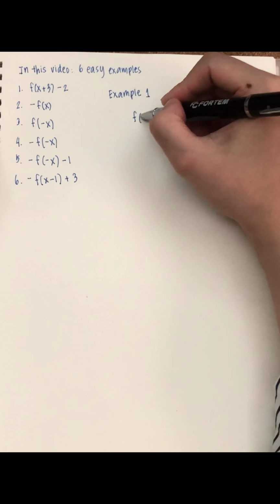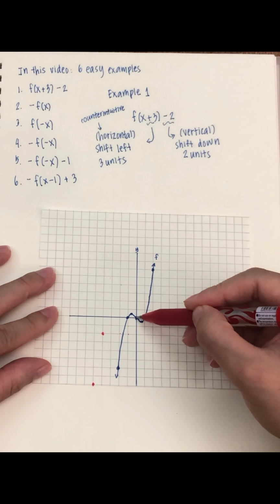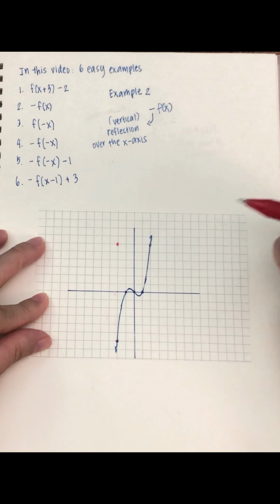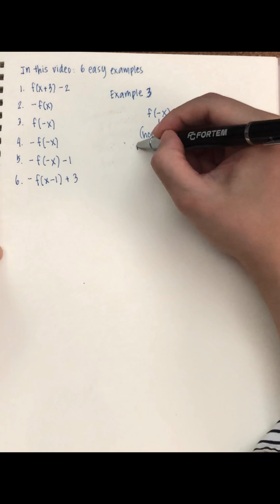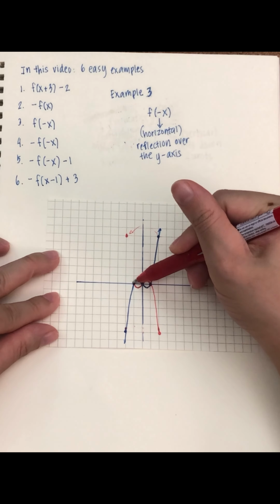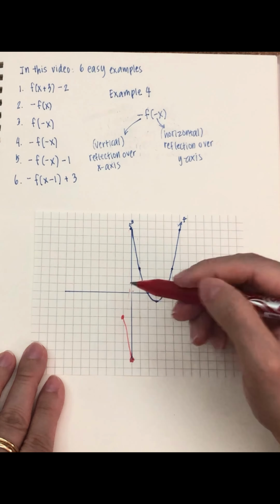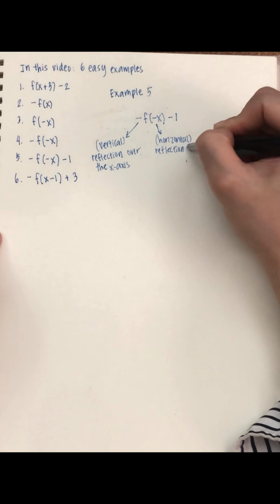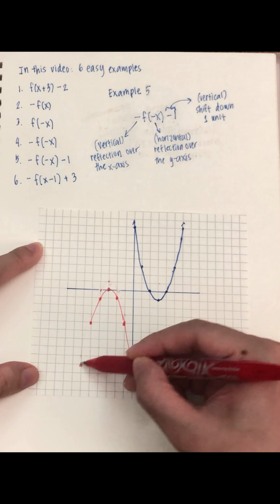Sketching transformations (1 of 3)